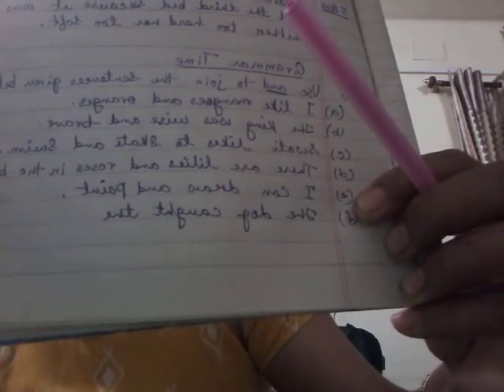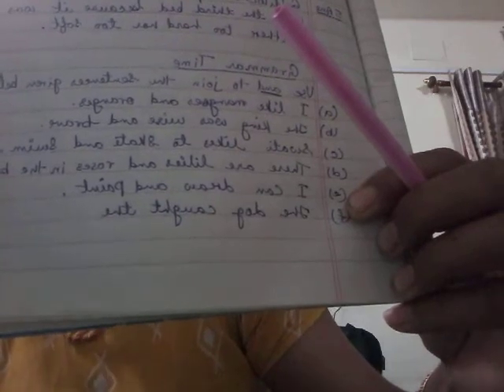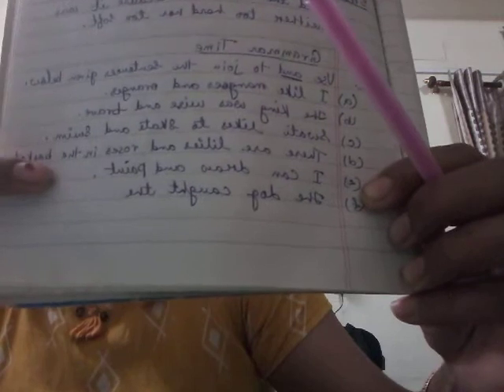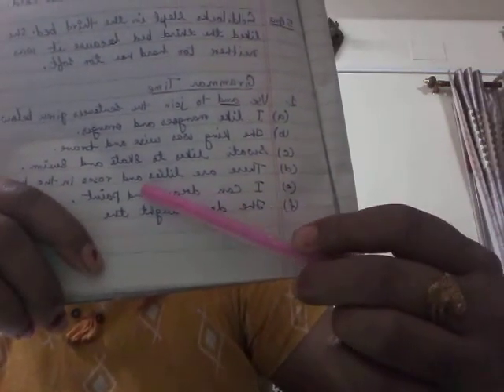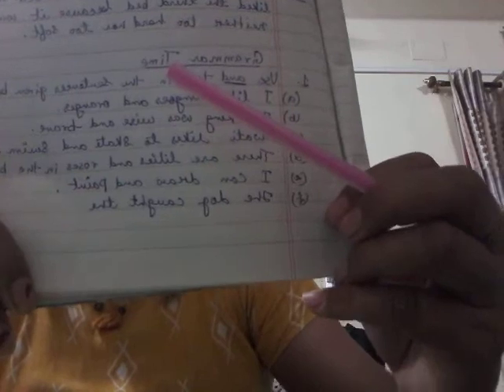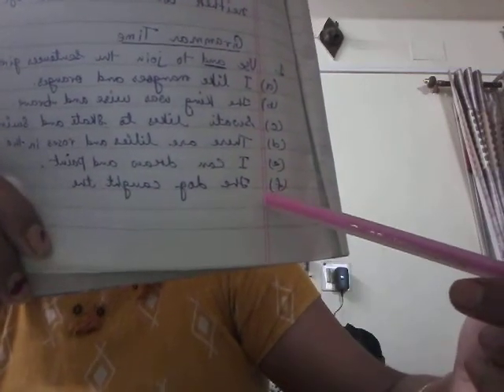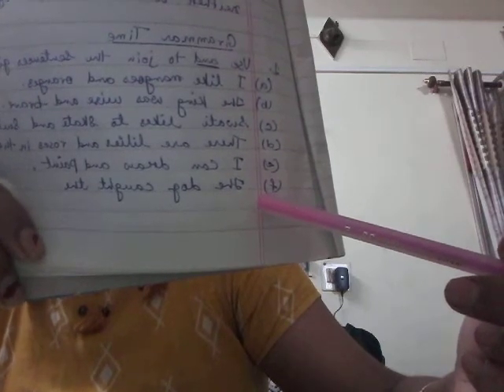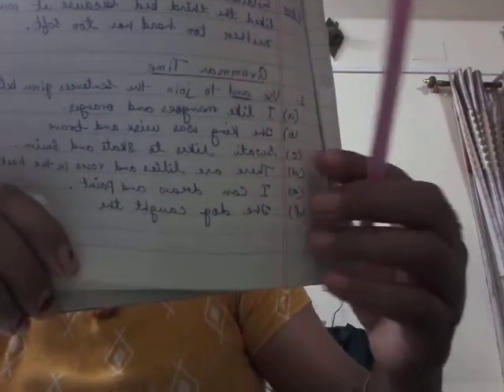STD-1, ENG LIT_CH-11_PG NO.97(GRAMMAR TIME)EX-1 DONE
Pg no.97,Ex-1(use of and ) done